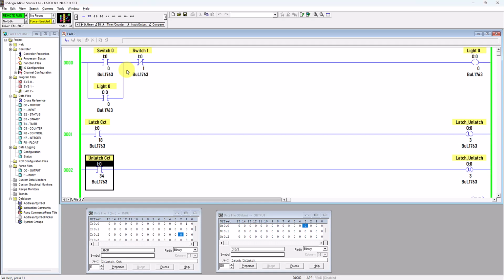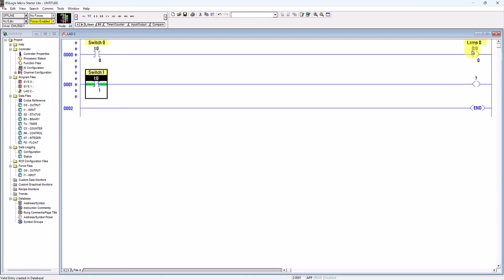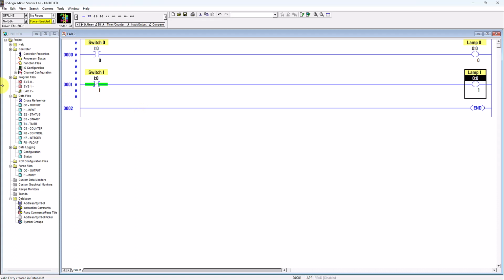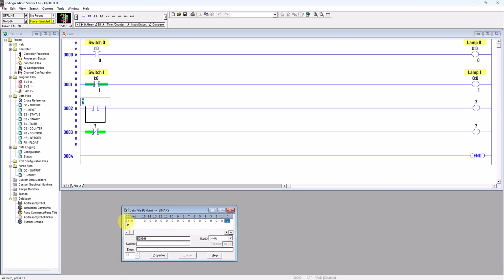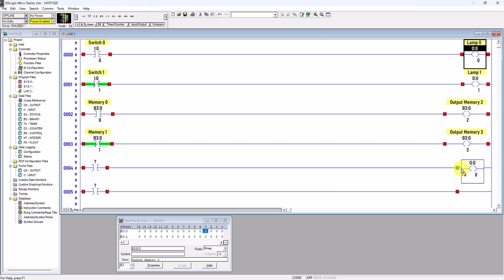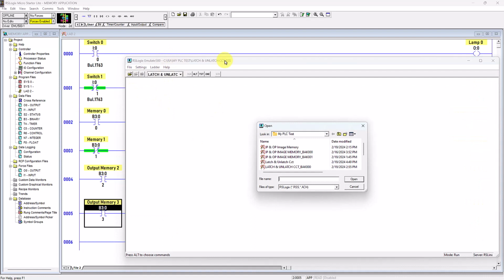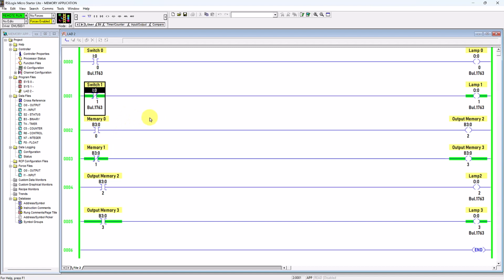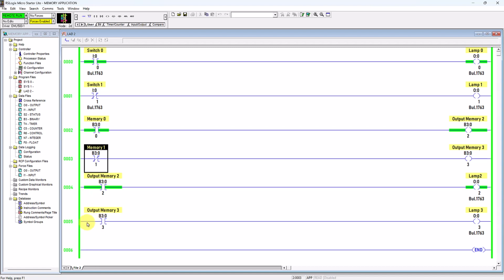Basic PLC 11 : PLC Internal Memory Application Tutorial for Allen Bradley RSLogix 500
Unlock the power of PLC internal memory with this step-by-step tutorial! Learn how to utilize internal memory applications in Allen Bradley RSLogix 500 with ease. Perfect for beginners and seasoned pros, this video demystifies PLC memory usage in a simple and engaging way. Join us and revolutionize your automation skills today!